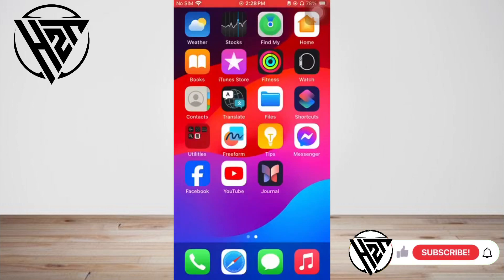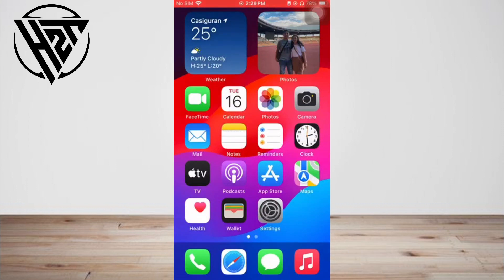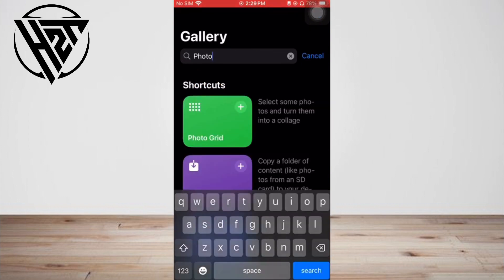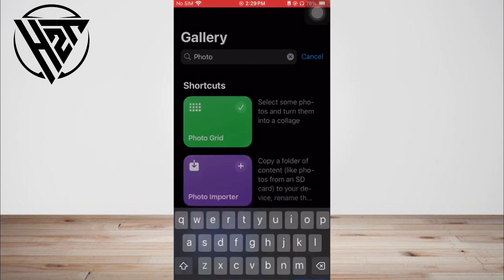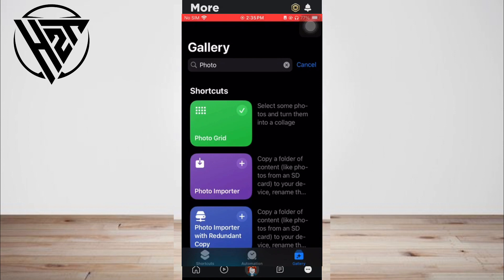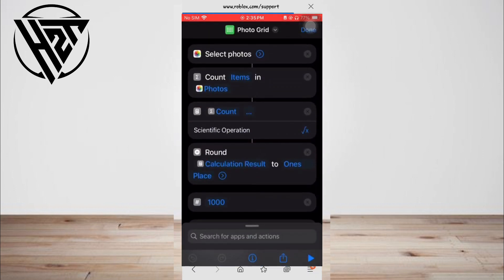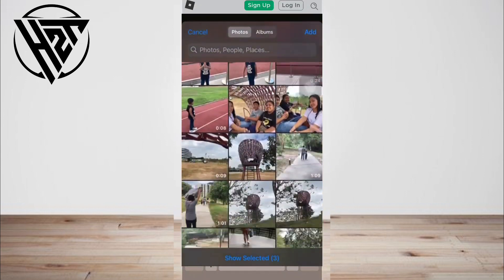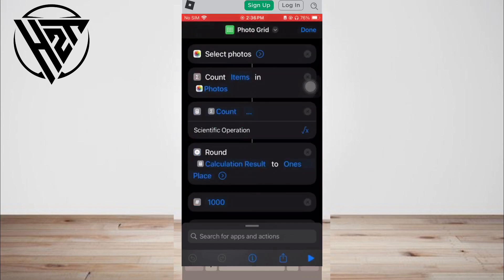How To Create Photo Collage In Iphone 2025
Good Day Welcome to How 2Torial Channel!
This is a step by step tutorial so please watch.
How To Create Photo Collage In Iphone